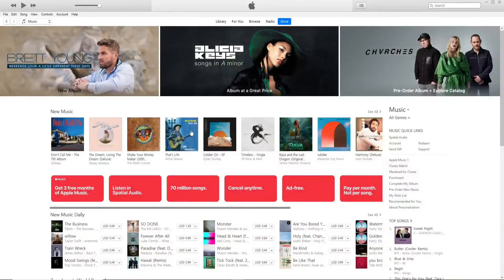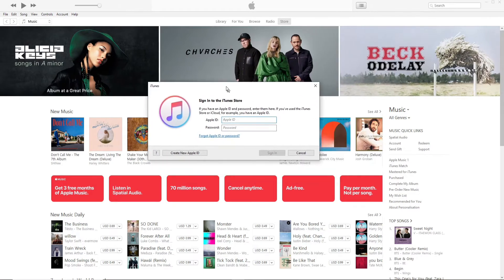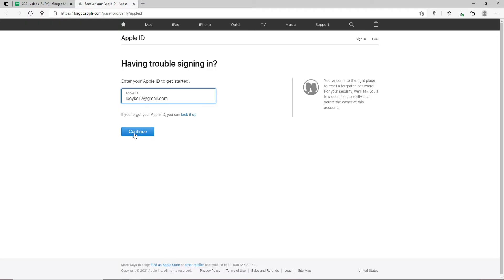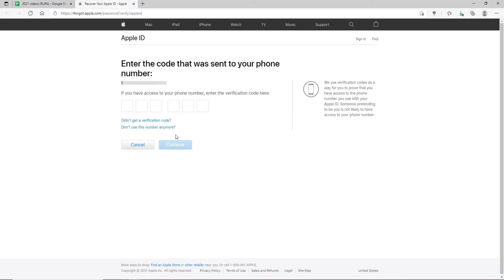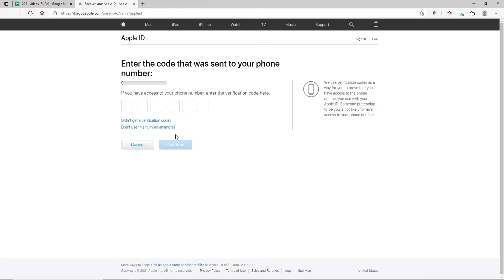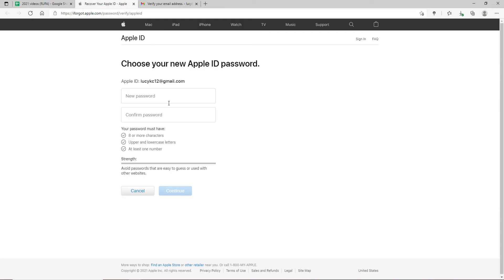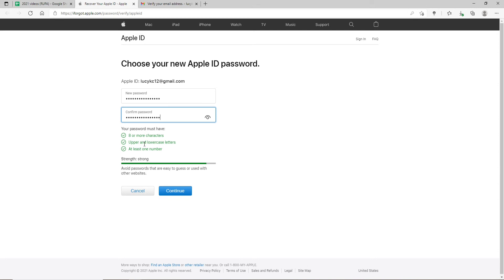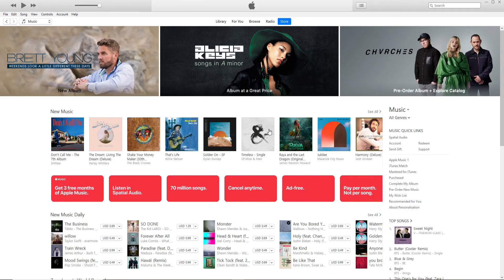How To Change iTunes Password? Recover/Reset iTunes Password 2021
The above video lets you know how you can change your password for iTunes. iTunes is a media player, media library, Internet radio, broadcaster, mobile device management utility, and the client app for iTunes Store, developed by Apple Inc. It is software that lets you add, organize and play your digital media collection on your computer, and sync it to a portable device. It's a jukebox player along the lines of Songbird and Windows Media Player. You can use it on a Mac or Windows machine.
Changing your password for your account is a pretty good option when you are not sure about the security of your account and when you are constantly worried about someone else knowing your password for your account. To change your password, you need to follow the step given below:
1. Open your iTunes application.
2. Go to the account button at the top left corner and click it on.
3. Click on Sign-in from the expanded menu. It will take you to the Sign-in area of the iTunes store.
4. Enter your Apple id and password associated with your account.
5. Click on the Sign-in button.
 -If you like to change your password:
6. Click on Forgot Apple id or password link right below. It will take you to the account recovery page.
7. Enter your Apple id in the text box.
8. Click on Continue.
9. Enter the phone number displayed on the screen.
10. Click on Continue.
- If you have access to your phone number, you can enter the verification code sent to your mobile number.
11. Enter the verification code.
12. Go click open the email. You can see the verification code sent to your email.
13. Copy the code and paste it into the text box.
14. Click Continue.
15. Type in the new password that you would like to change.
16. Confirm the new password by typing it again. Make sure your passwords meet the criteria mentioned on display.
17. Go back to your iTunes, and enter the new password that you just changed.
18. Click on Sign-in. That's how you can change your password for your iTunes account.

0:00 - Intro
0:17 - How To Change iTunes Password?
1:50 - Outro